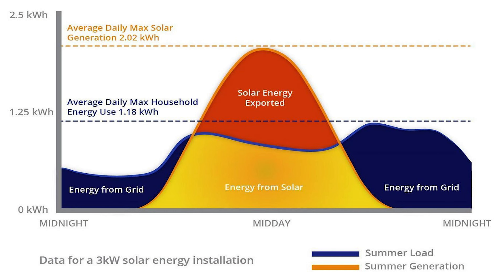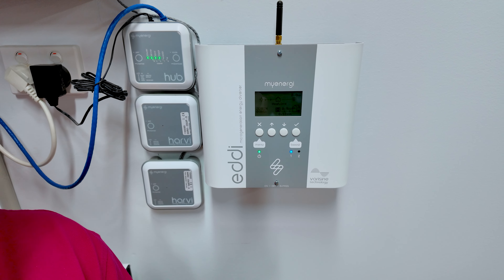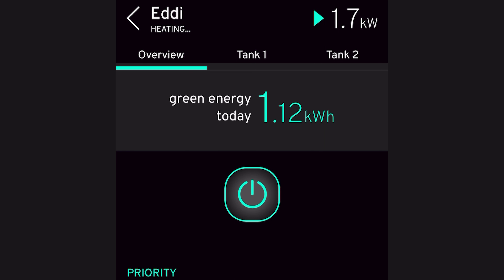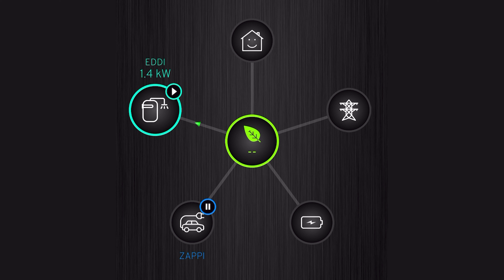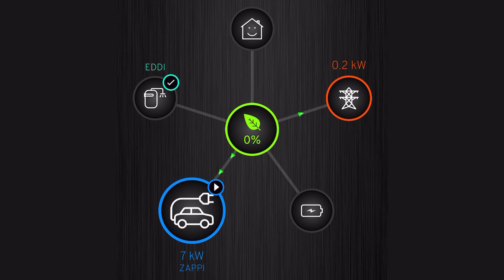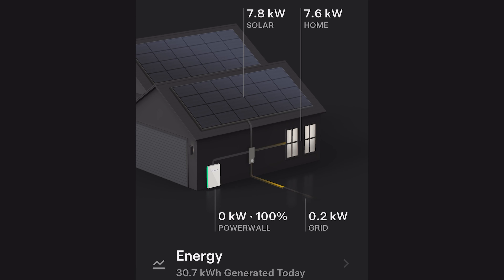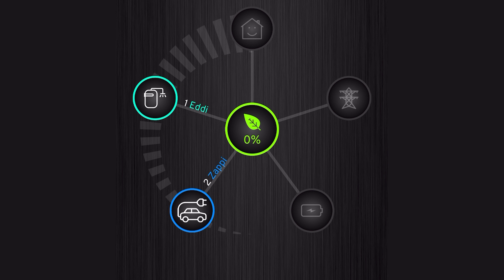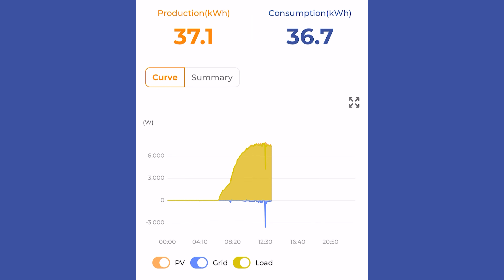This Electric Life - Zappi Smart EV Charger and Eddi Hot Water Controller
If you don't have a battery how can you make sure your heavy loads are always using solar power and never expensive grid energy?